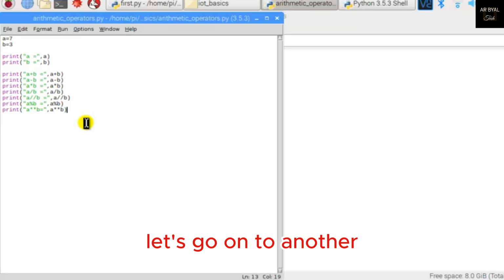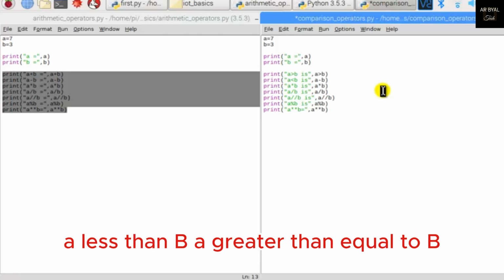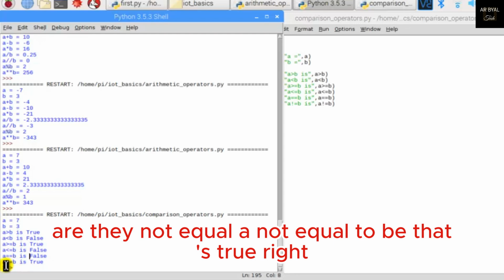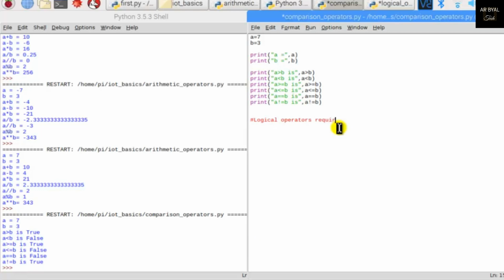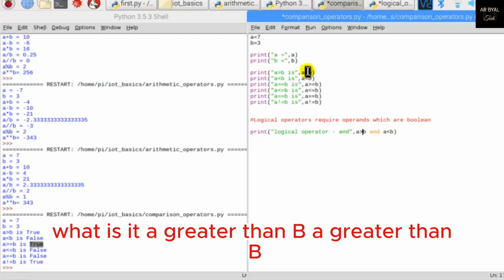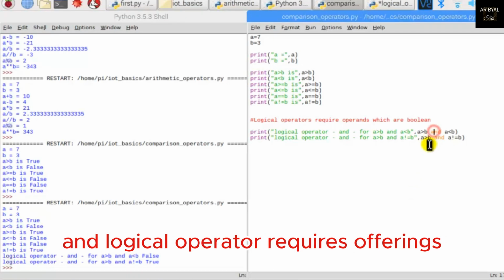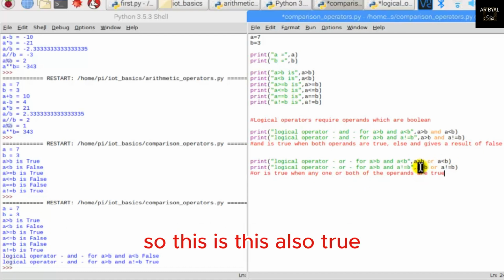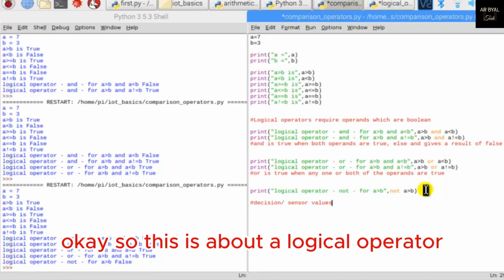IoT for Beginner - EP 12 (Logical Operator Not)